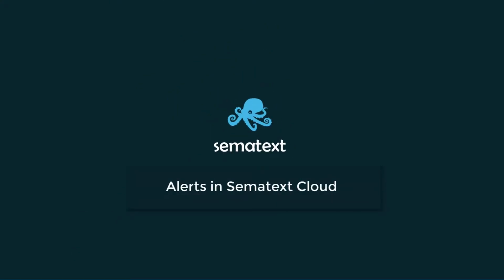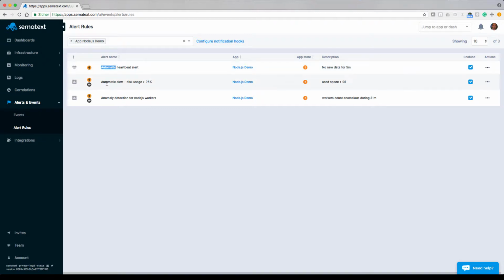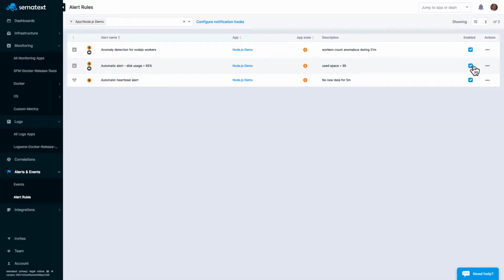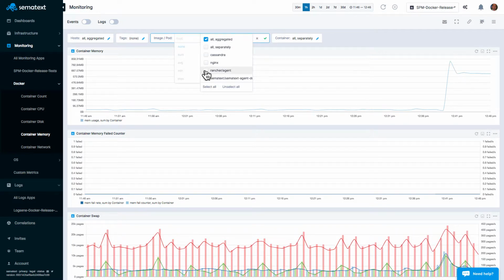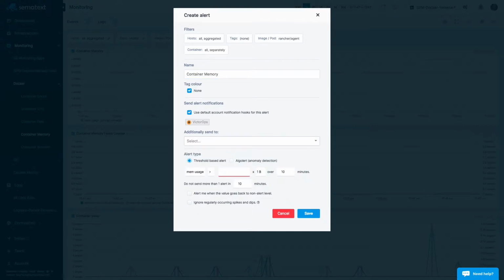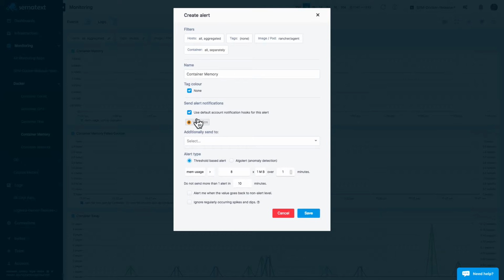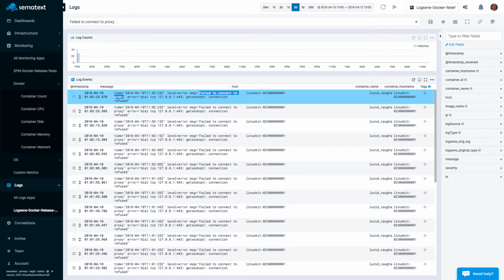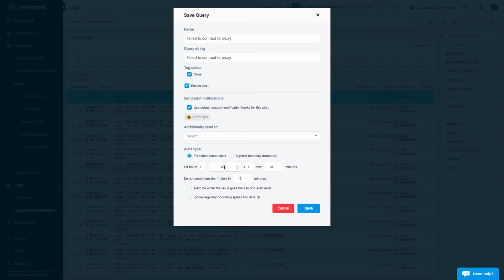Alerts in Sematext Cloud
Sematext is a full-stack monitoring system to help centralize your logs and metrics in one unified UI. To do this effectively, you need alerting and notifications. In this video we will see:

🚨 How to set up alerts in SPM?
📊 How to set up alert queries in Logsene?
🔍 Threshold vs. Anomaly Detection alerts - difference and when to use which
💓 What are Heartbeat alerts?
🛠️ How to enable/disable alerts?